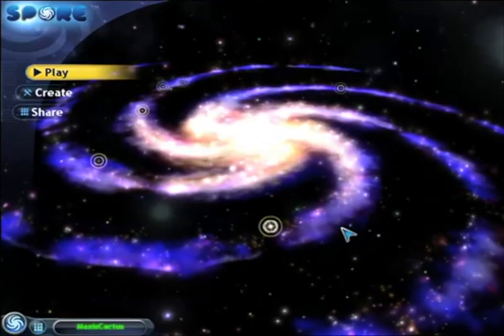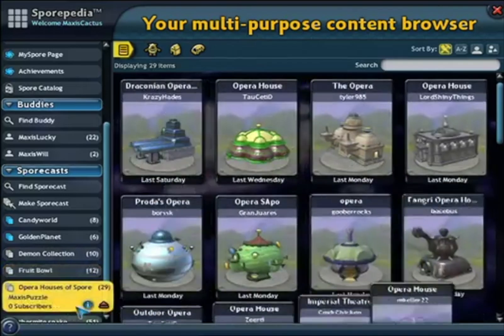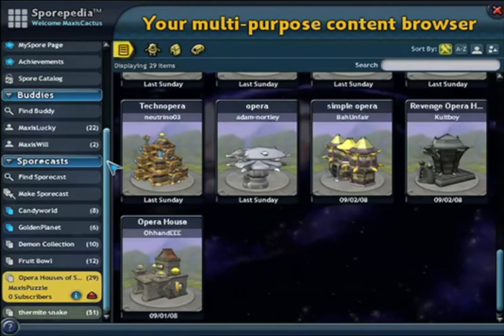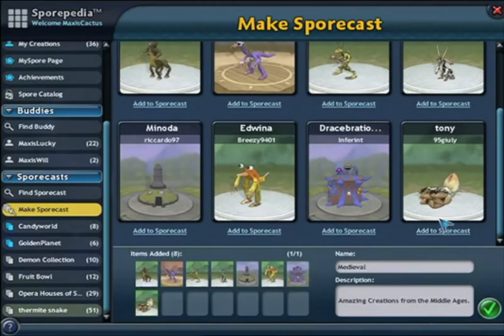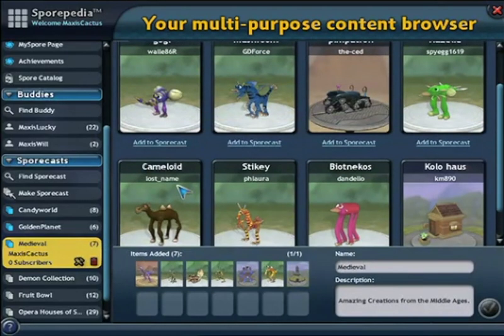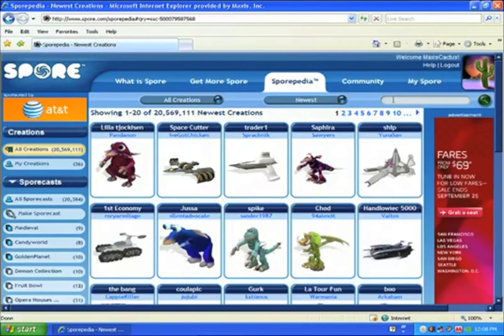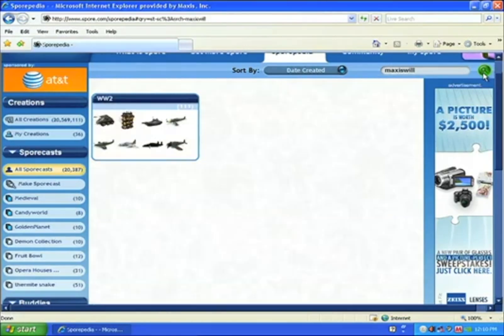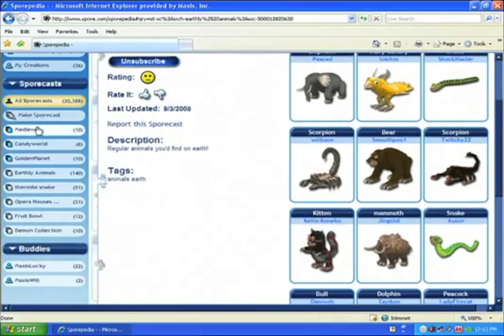Maxis' Sporecast Tutorial - Improved Quality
This is the official, vintage Maxis tutorial for making sporecasts for the game Spore.  I did it as a sort of trial run of using auto-editor and Final Cut Pro to fix up boring videos.  Works out pretty well, but I needed to upscale the footage outside of it because this thing is so low-res that it would just end up super blurry if I hadn't done it with something that allows nearest neighbor resizing (which Final Cut Pro doesn't, shockingly).  Had to re-link the source video to the upscaled version of it, which caused FCP to derp out and crop it.  Closing and reopening FCP fixed it though.

The only thing I would change about it at this point if I had the time and energy right now would be to process the frames through waifu2x, but that seems like it would take way too long.  And the gain I don't think would be that much better than what you see here.  I tried it out on a single frame of the Sporepedia UI, and it just looks OK.